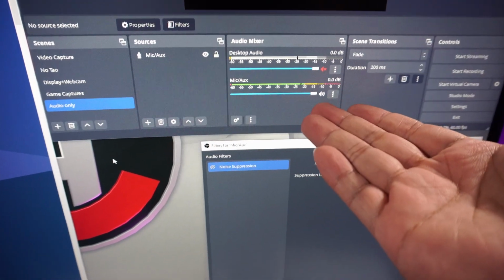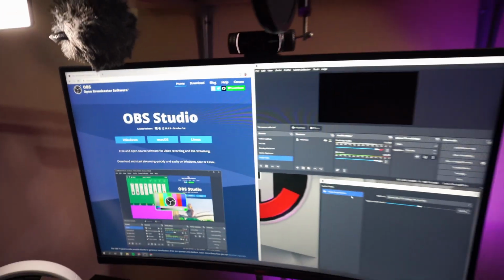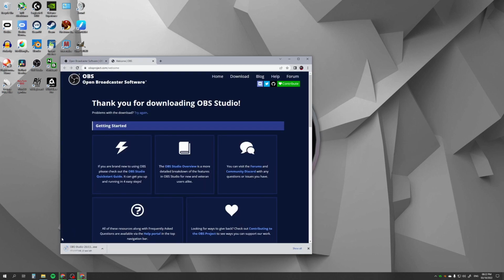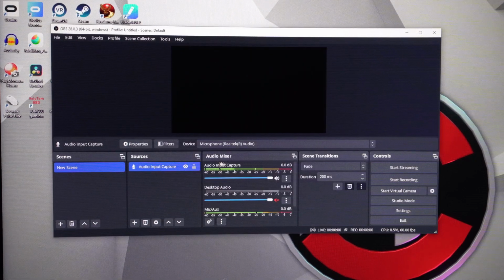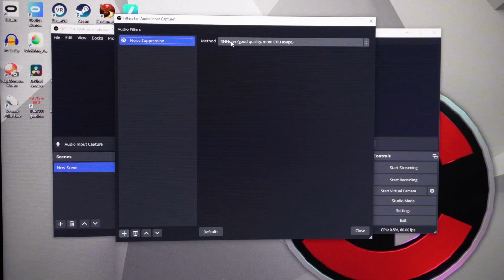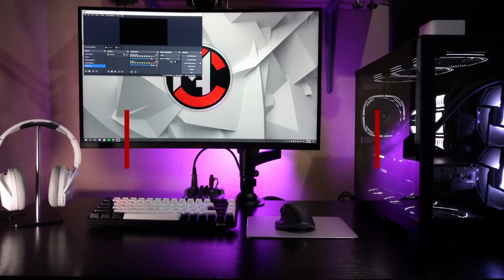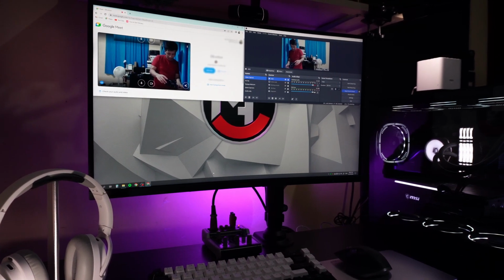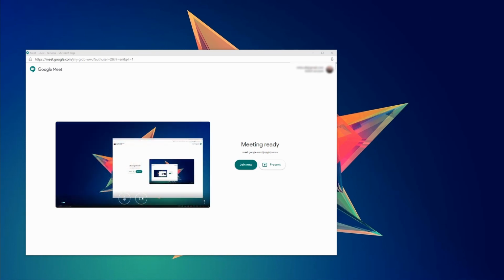How to remove buzzing sound from mic? Quick fix step by step tutorial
There are some viewers are asking how to use noise suppression in your microphone recording! This is just a simple tutorial.

Audio interface:
Behringer U-phoria Um2
Behringer Xenyx 302 usb